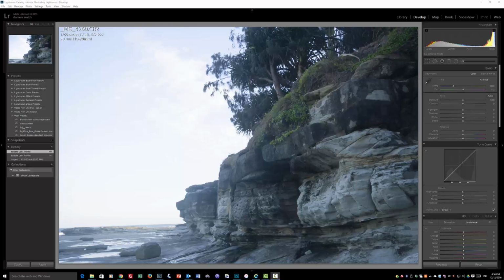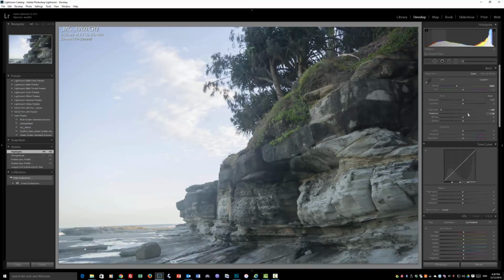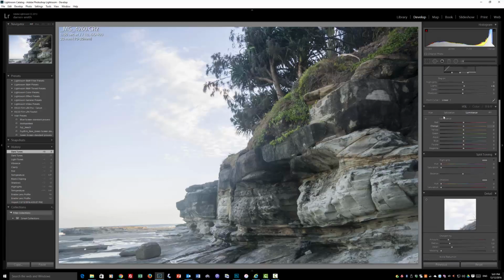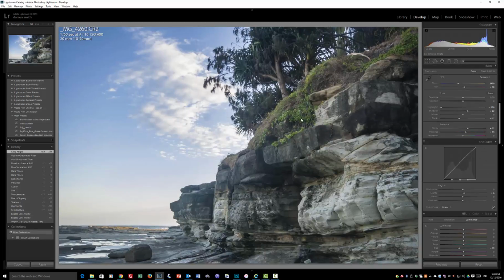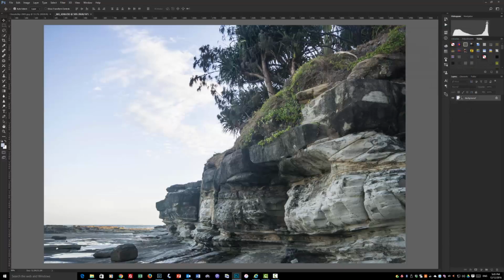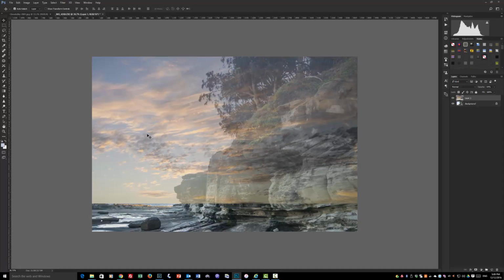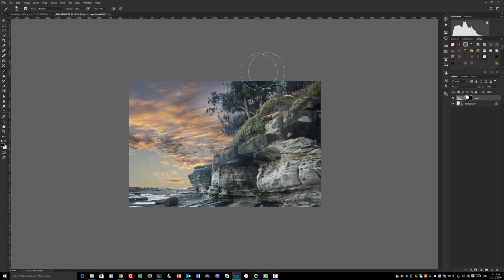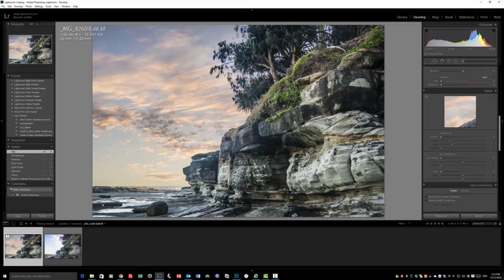Photoshop Sky Replacement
Showing my workflow how I would replace a sky in Adobe Photoshop